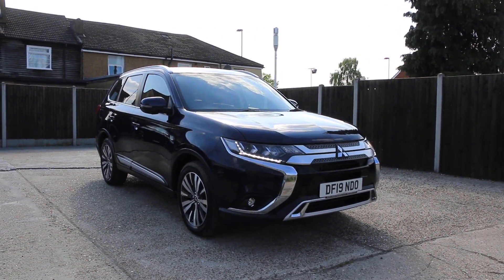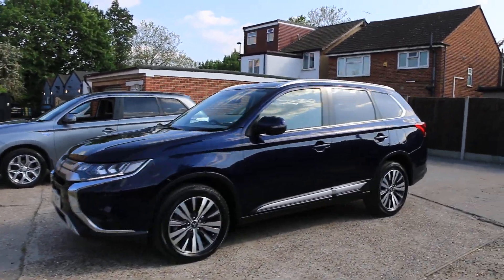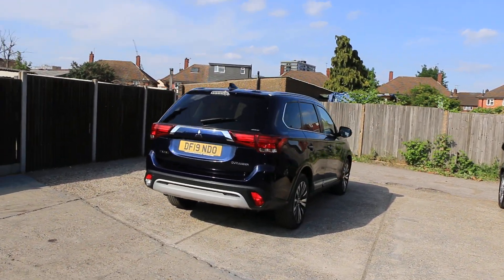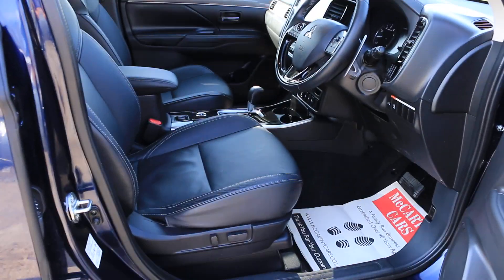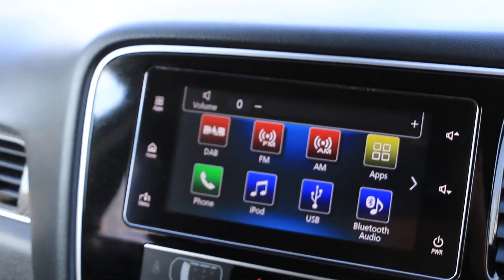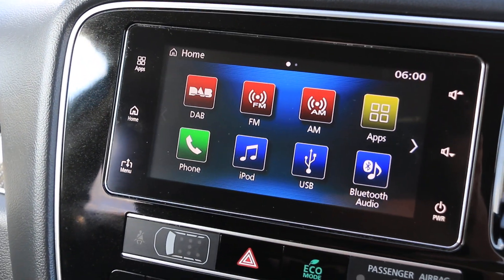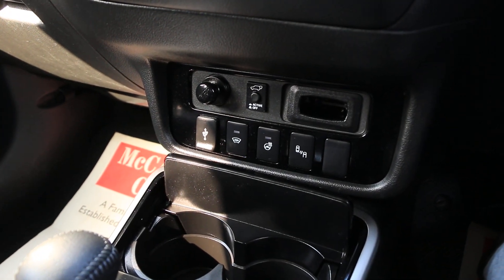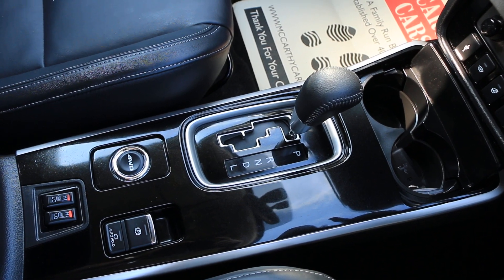DF19NDO Mitsubishi OUTLANDER 2.0 MIVEC 4 SUV 5DR PETROL AUTO 4WD, 7 SEATER BLIS HEATED SEATS,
DF19NDO
Mitsubishi 2.0 MIVEC 4 SUV 5DR PETROL AUTO 4WD, 7 SEATER BLIS HEATED SEATS, HEATED STEERING WHEEL, APPLE CARPLAY/ANDROID AUTO, REVERSING & 360 CAMERA